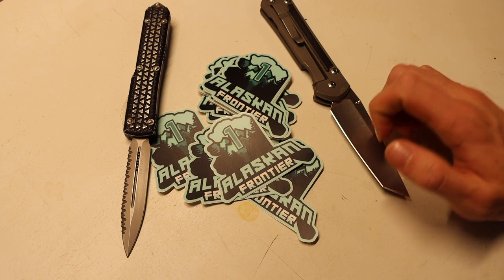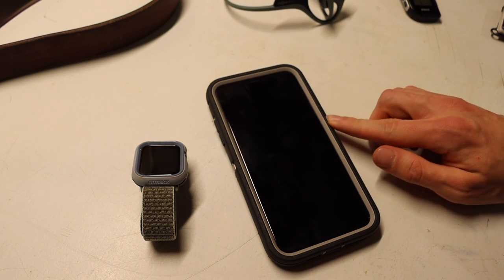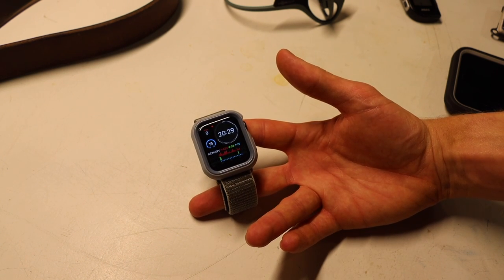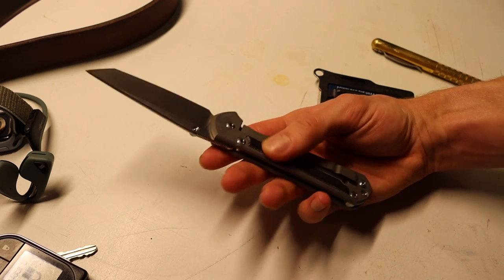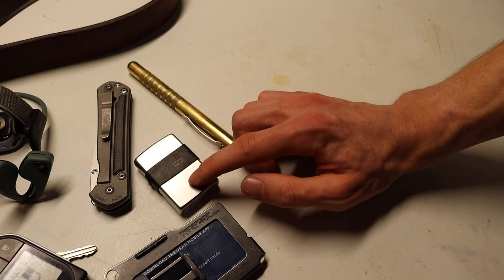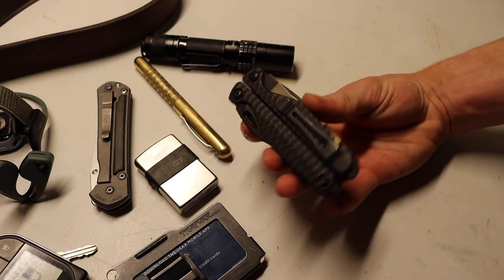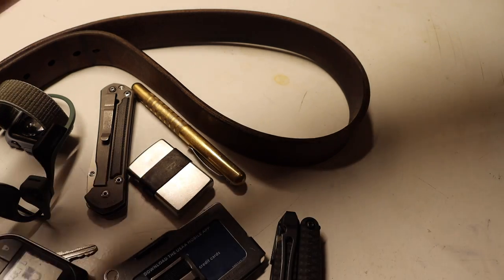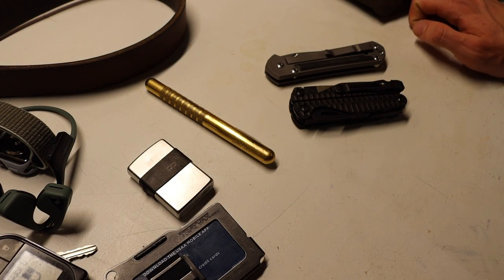Everyday Carry (EDC) Update Winter 2020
That's right, it has been a few months since we have taken a look at my everyday carry, and since then quite a lot has changed so let's take a look at what I have updated, and what I have changed for my daily carry. Make sure you pick up an AF1 Sticker too!!